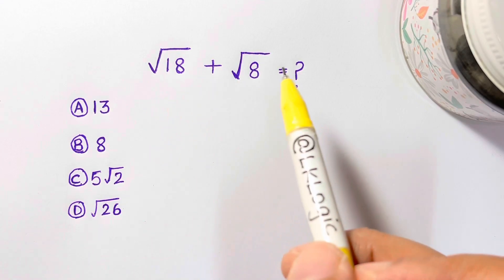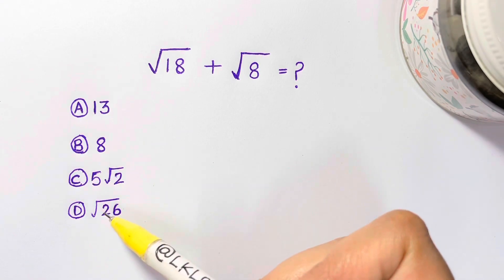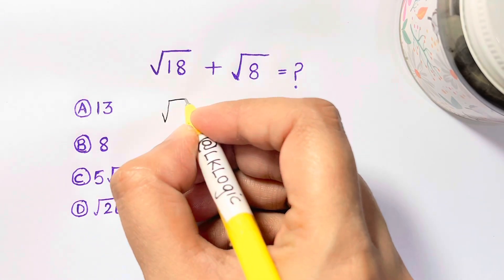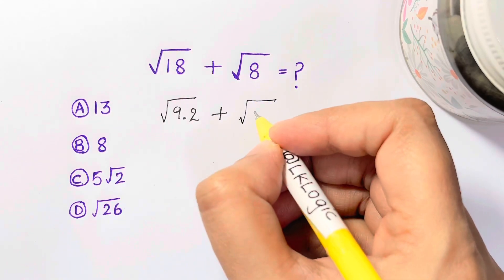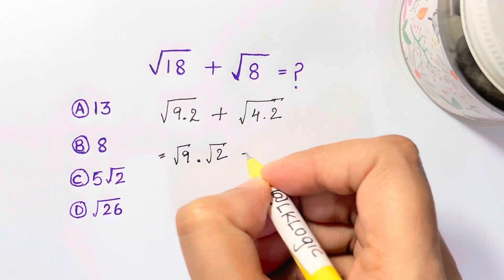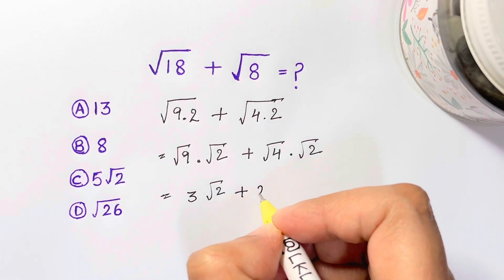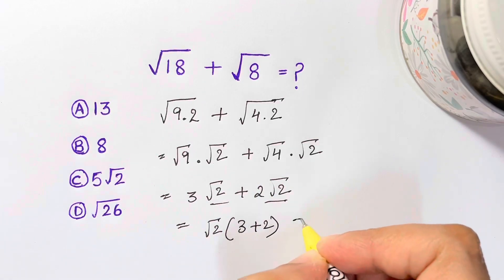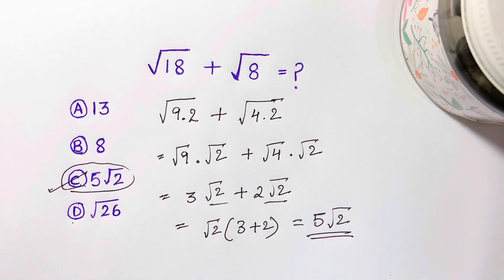Spain | You should know this Trick | Math Olympiad Question